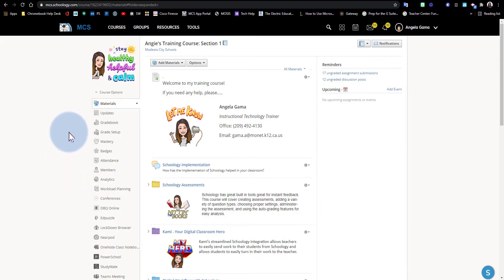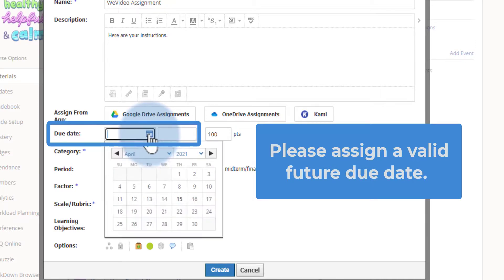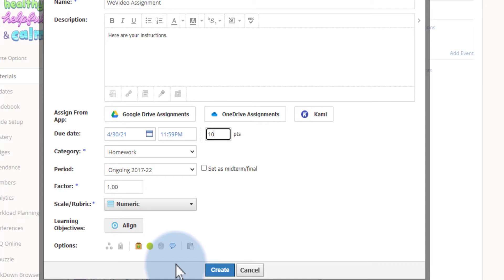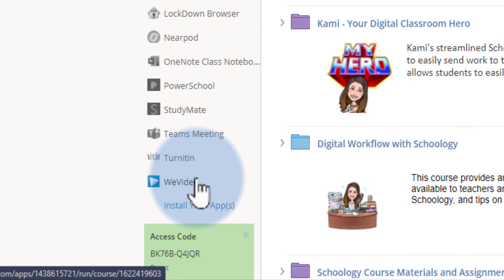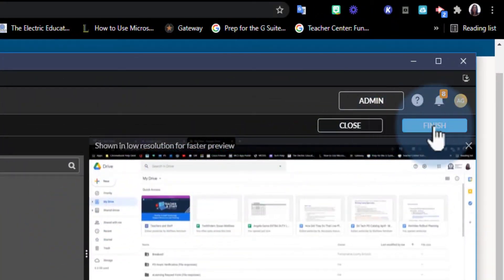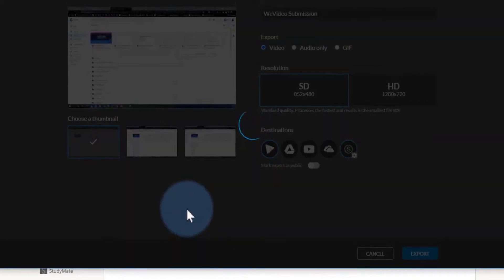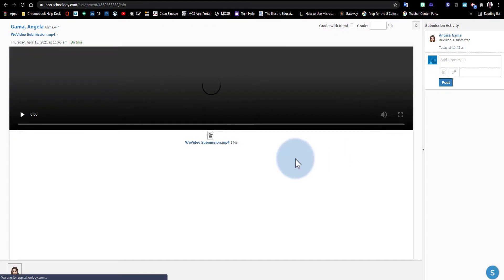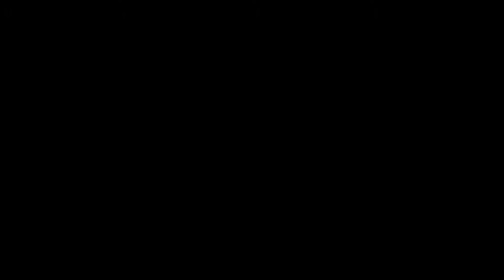How to create WeVideo assignments in Schoology